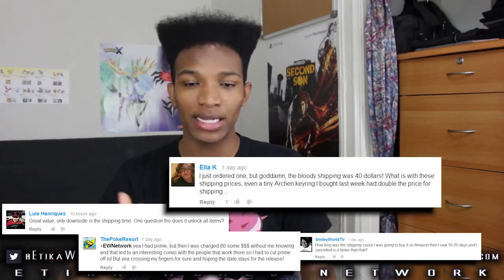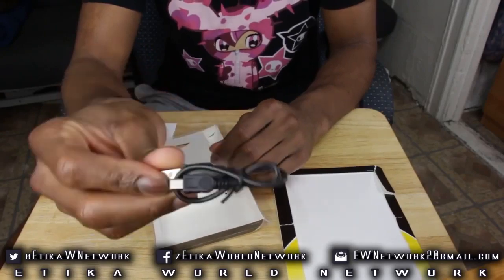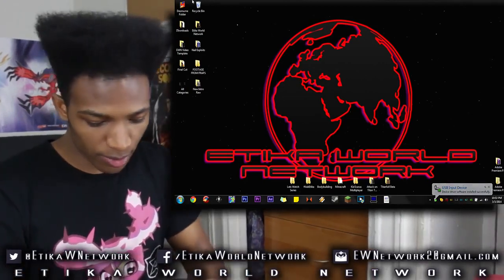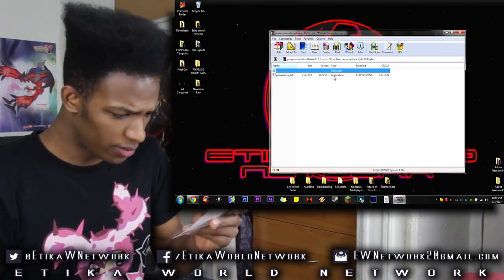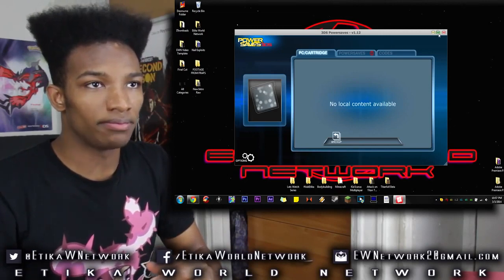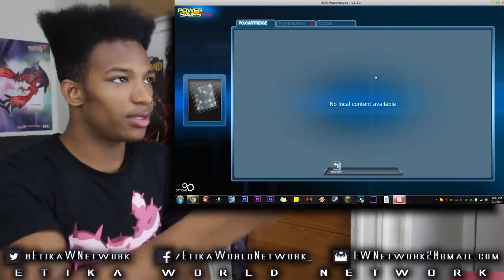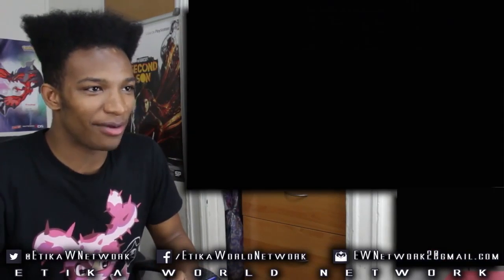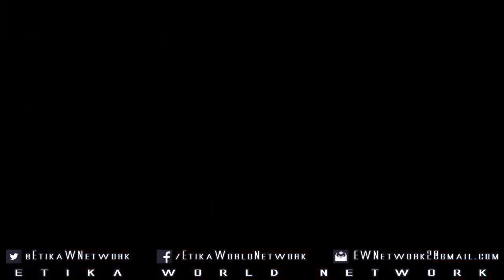Action Replay PowerSaves UNBOXING + Installation, Setup, Tour, and First Time Use!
Original Description: I'll be answering your questions in the comments as much as I can.

Everything that comes inside the AR:Powersaves. We will also walk through the installation process, and enable some codes for my own game. Lets break this thing down.